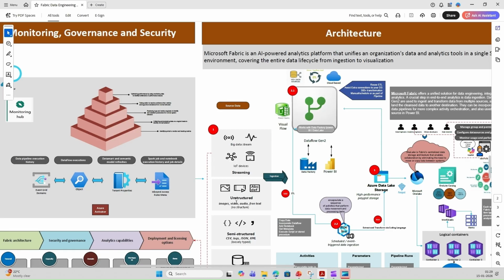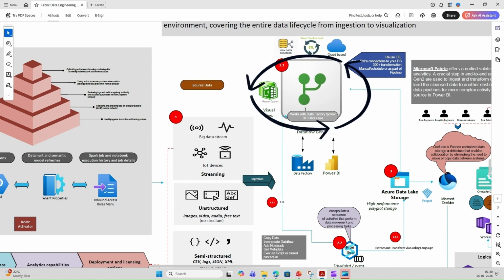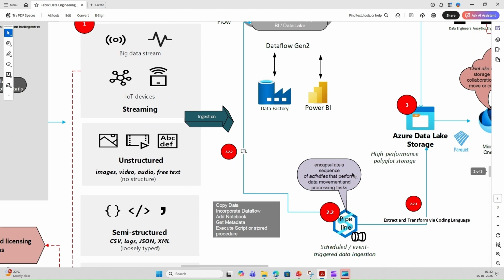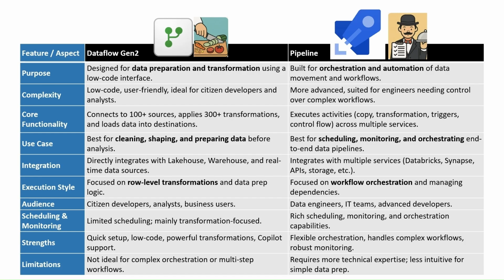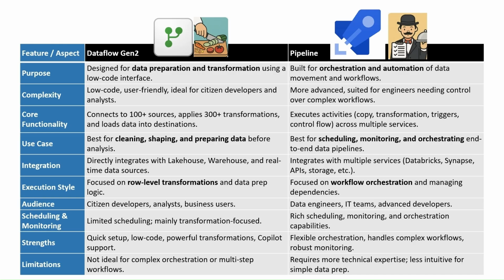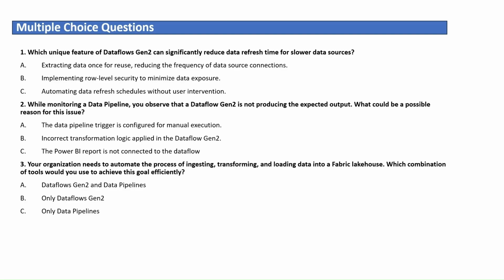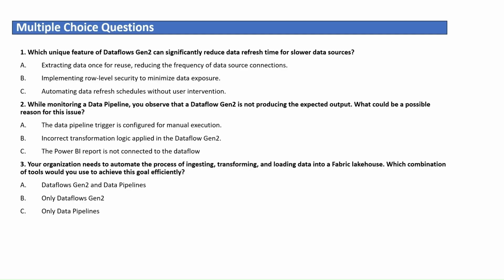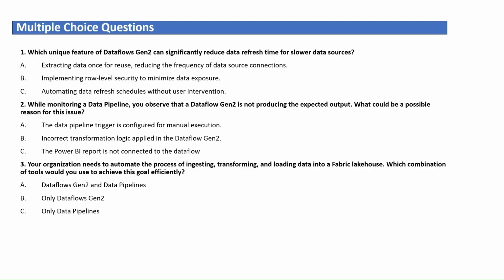Dataflow Gen2 vs Data Pipelines | Microsoft Fabric Explained with Mind Maps (DP-700) | Day 2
📌 Data Ingestion in Microsoft Fabric | Data Flow Gen 2 vs Data Pipelines

In this video, we explore Data Ingestion in Microsoft Fabric and clearly explain the differences between Data Flow Gen 2 and Data Pipelines—a must-know topic for anyone preparing for the Microsoft DP-700 (Fabric Data Engineer Associate) exam.

This is the second video in the Azure Data Engineering 2026 series, where I teach complex concepts using Mind Maps to make learning faster, clearer, and more structured.

✔ What data ingestion means in Microsoft Fabric
✔ When to use Data Flow Gen 2
✔ When Data Pipelines are the better choice
✔ Key differences: transformation vs orchestration
✔ Handling evolving source data
✔ Real-world and DP-700 exam scenarios
✔ Concept clarity using visual mind maps

DP-700 aspirants

Azure & Microsoft Fabric beginners

Data Engineers and BI professionals

Anyone confused between Gen2 vs Pipelines

Learners who prefer visual explanations

Auditors or Technology Risk Specialist need to understand Data Risk

📘 Azure Data Engineering 2026 Series

🔹 Video 1: Crack Microsoft DP-700 in 15 Days with Mind Maps
🔹 Video 2: Data Ingestion in Microsoft Fabric (This Video)
🔹 Upcoming: Lakehouse vs Warehouse, Shortcuts, Security & Governance

If this video helped you:
✅ Comment your question or experience